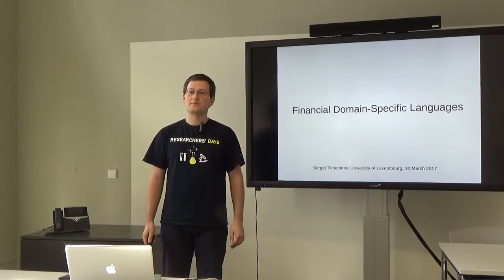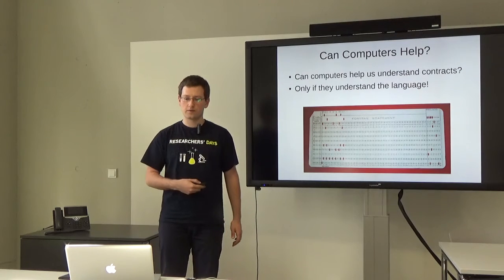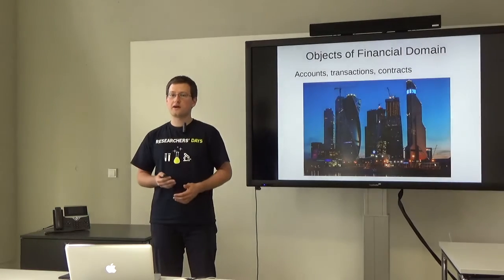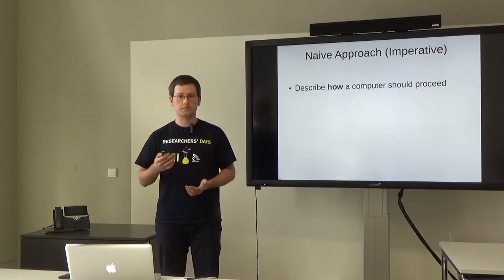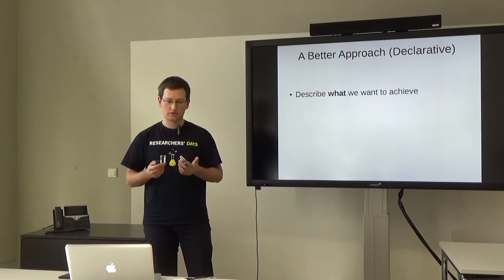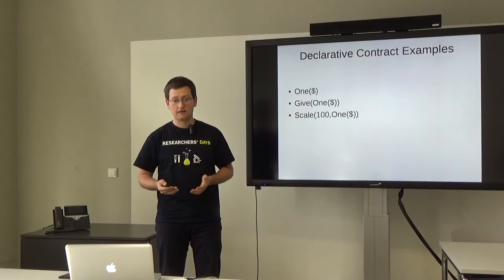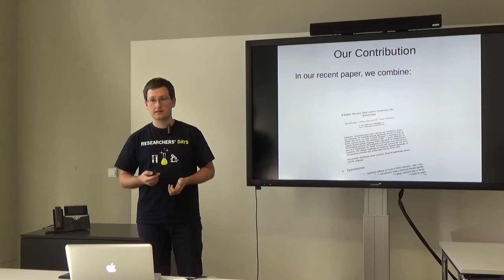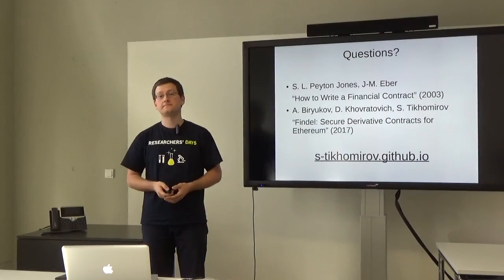Financial Domain-Specific Languages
A short intro to languages for modeling contracts.